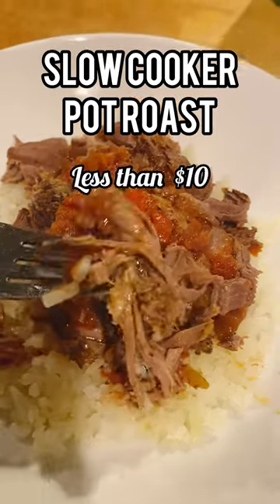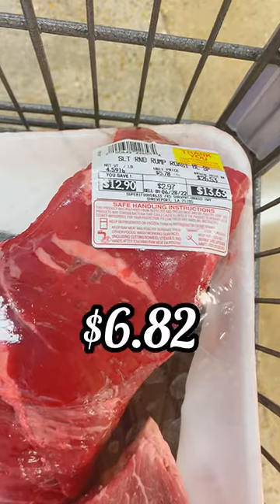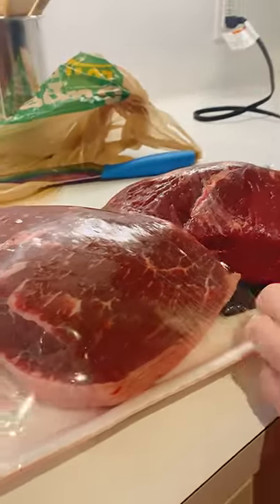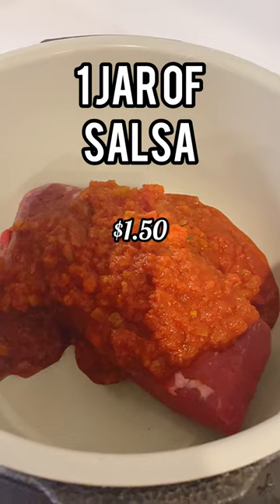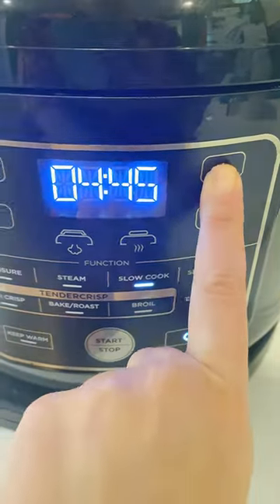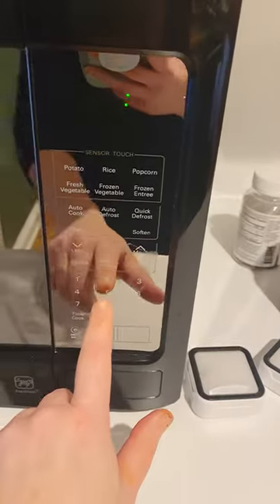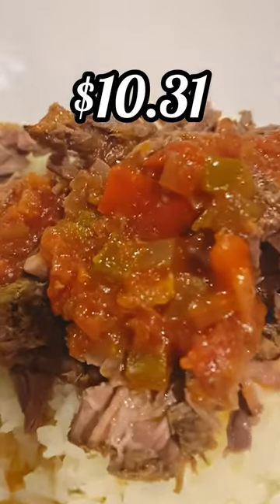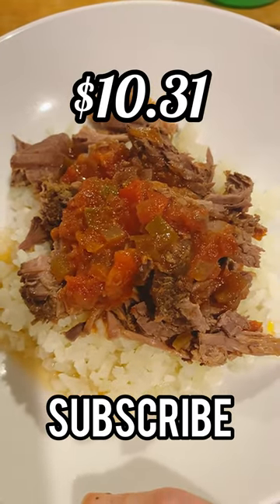This 3-Ingredient Low Carb Crock Pot Recipe is Under $11 | Low Carb Slow Cooker Dinner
Looking for an amazing 3 ingredient low carb crock pot recipe for under $11 dollars? 3 ingredients is all you need for this low carb crock pot dump meal. My low carb crock pot recipes are sure to hit the spot!

Hi! I am Shelly Marie Redmond, a low carb dietitian based in Louisiana. Many of my friends and clients call me Dietitian Shelly!